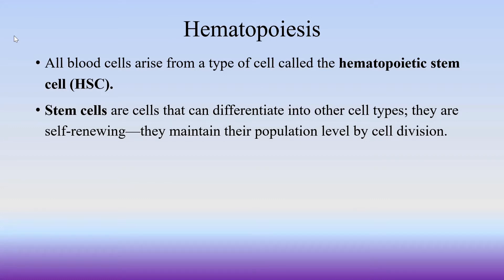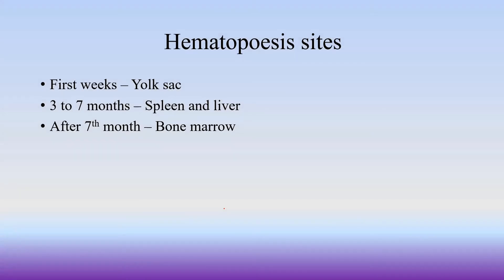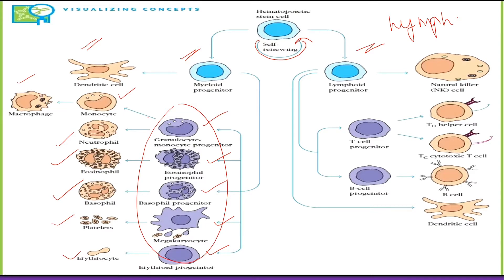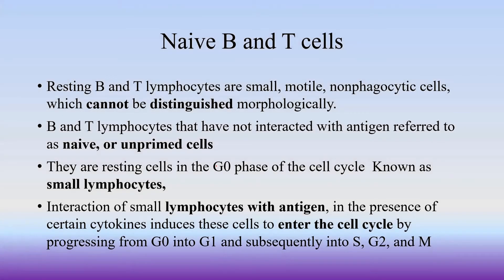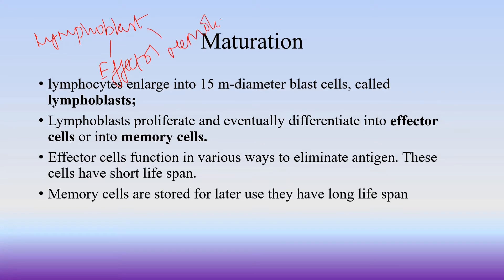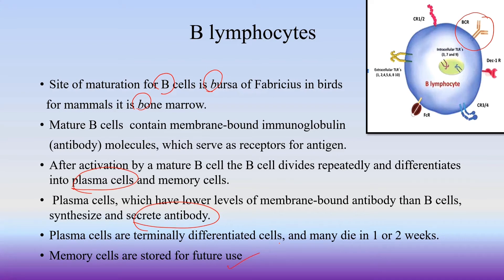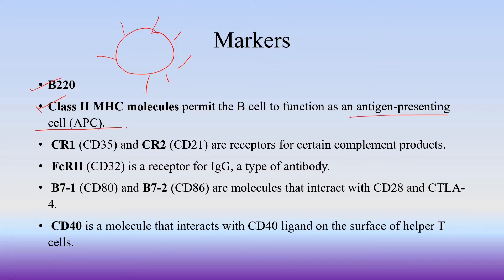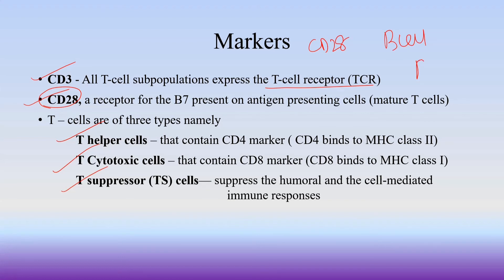Cells Of Immune system || Part - I || Full Explanation || In Telugu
Hey Guys
In this video I have explained to you the different types of cells that are involved in the immune system their classification and you will gain knowledge about hematopoiesis, naive cells, and much more. This video will be helpful for all  B.Sc, M.Sc students and students who are preparing for various entrance examinations like APSET, GATE - Xl, DBT - JRF, APSET, NEET, GAT - B, and various university level entrance examinations.
Queries Solved :
* Haemotopoeisis
* Haemotopoeitic Stem Cell (HSC)
* Classification of immune cells
* Lymphoid progenitor
* Myeloid progenitor

All the images and content used in this video are taken from Immunology by Kuby 5th edition and it belongs to the rightful owner, I do not claim any copyrights for this have taken this content for educational and fair purpose use only.

Biology career guidance
# cells of the immune system